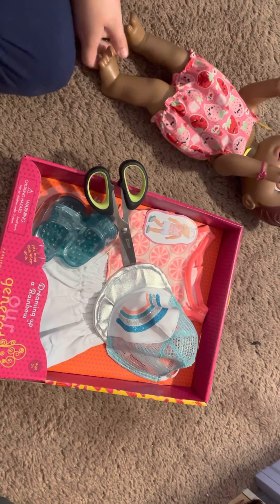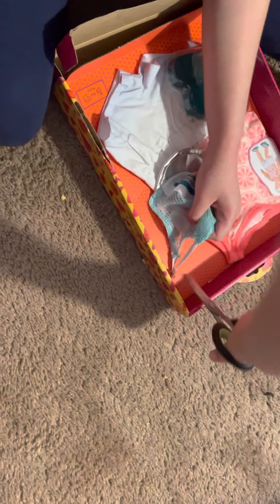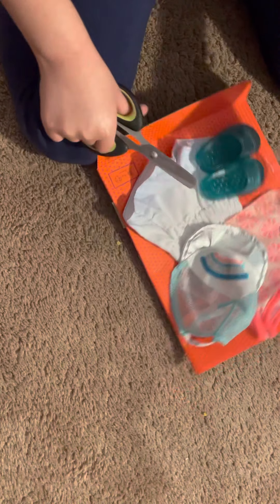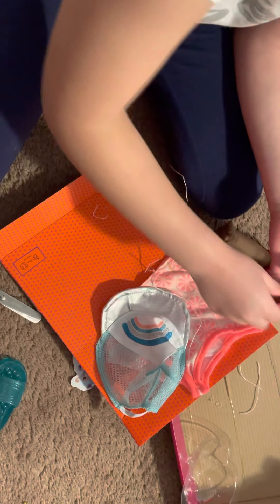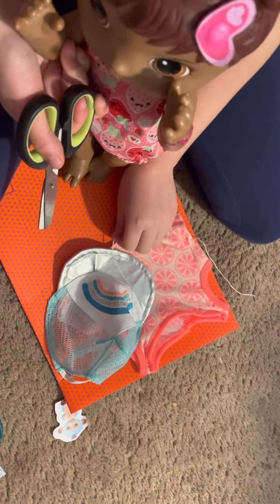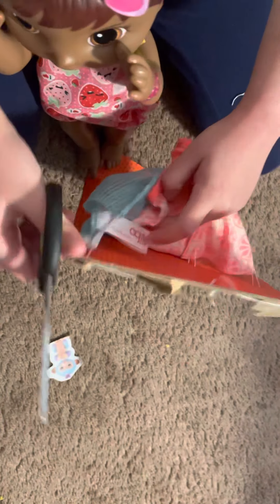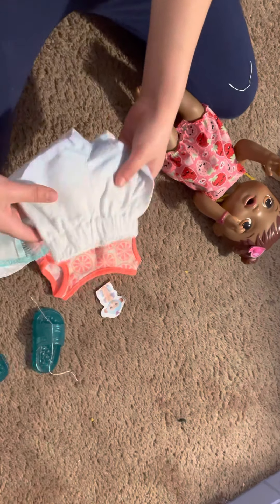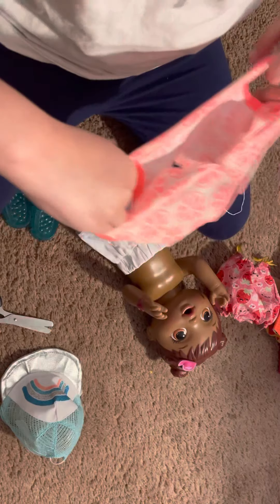Unboxing Beach Outfit for my Baby Alives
Got a new beach outfit and will try it on Tamara! Hope it fits